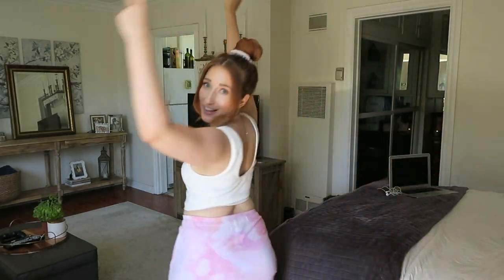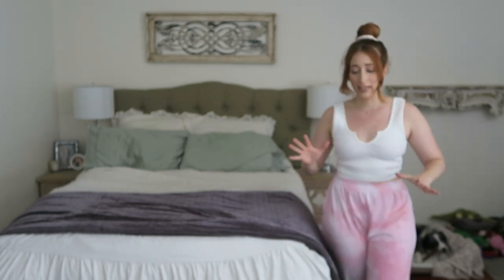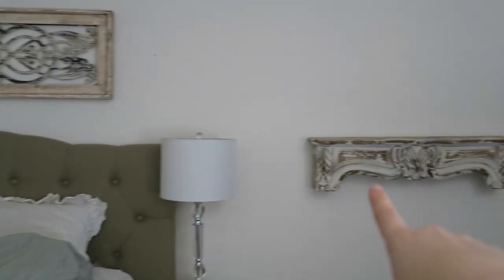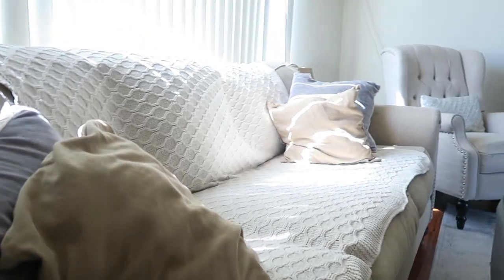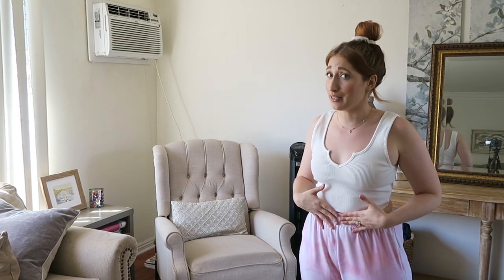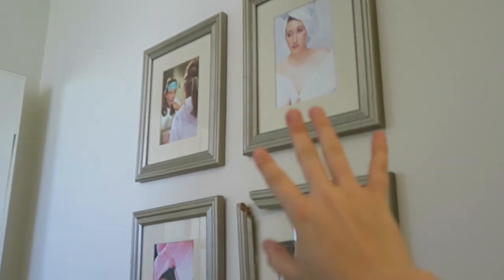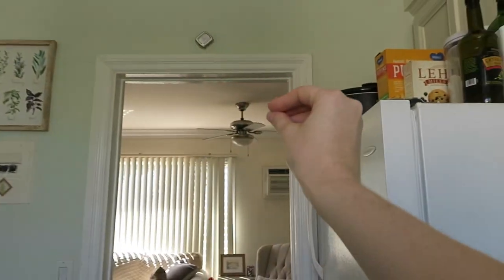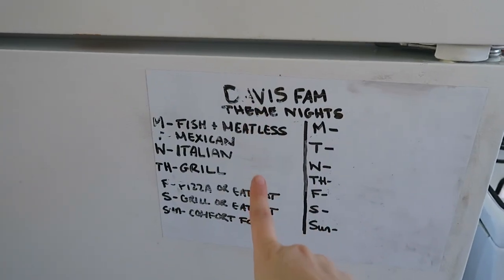Studio Apartment Tour | LOS ANGELES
Showing you around my spacious studio apartment in LA!